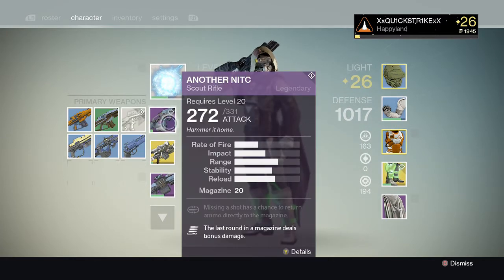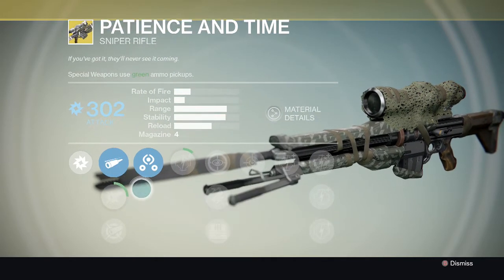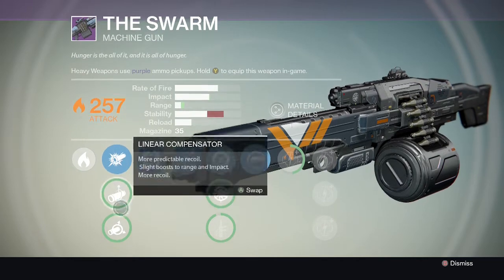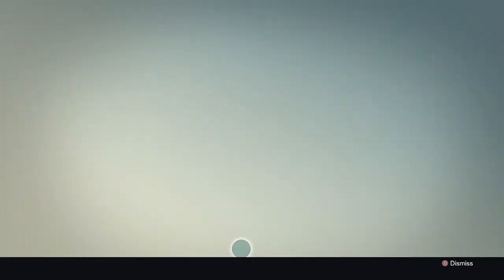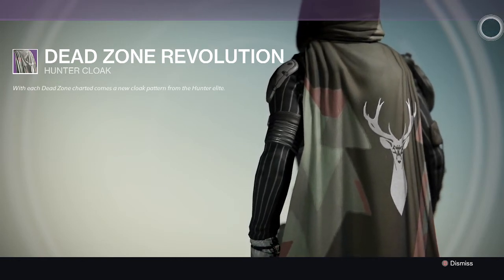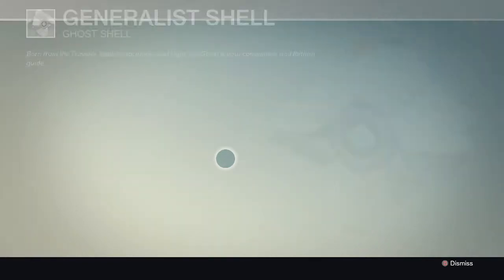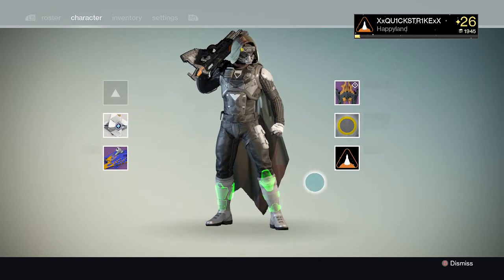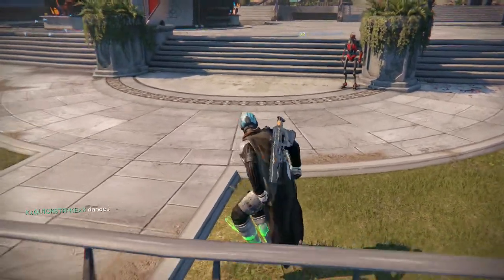Destiny: My Hunter!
Hey guys heres my hunter!